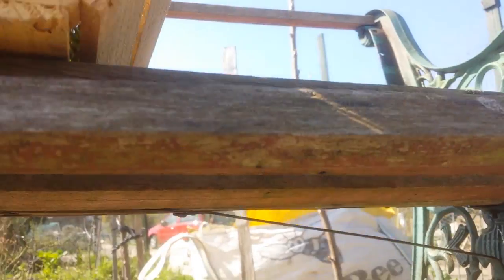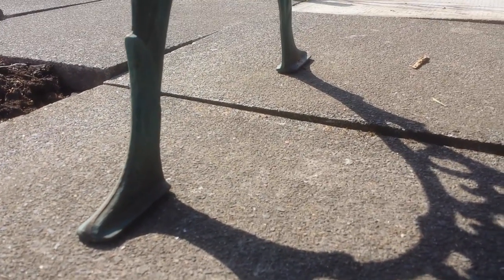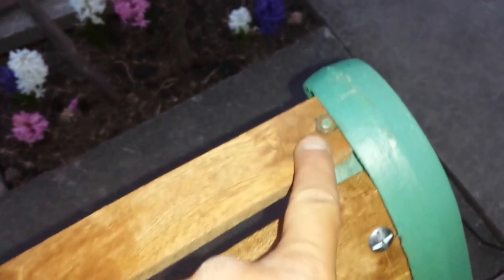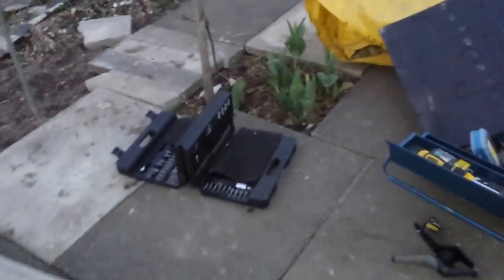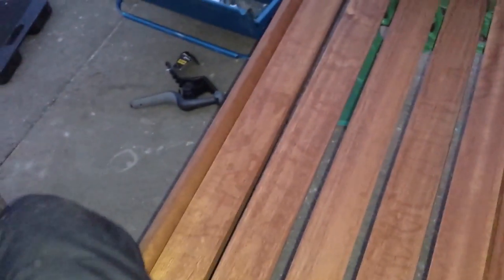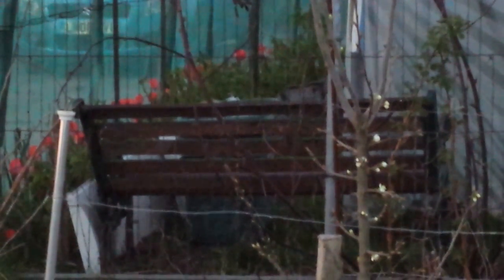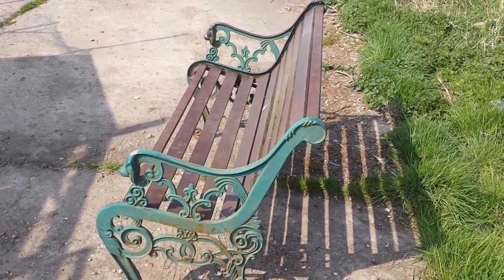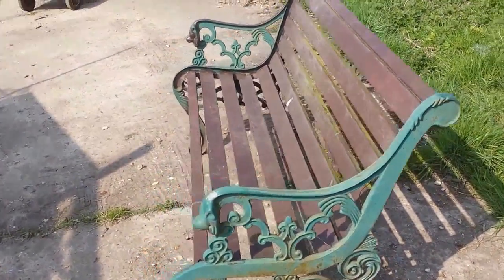Restoring An Edwardian Cast Iron-Wood Bench: The Movie